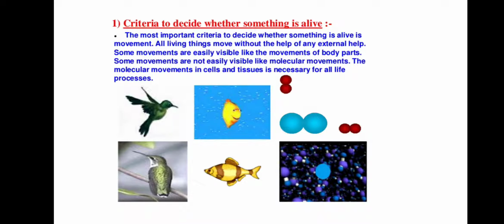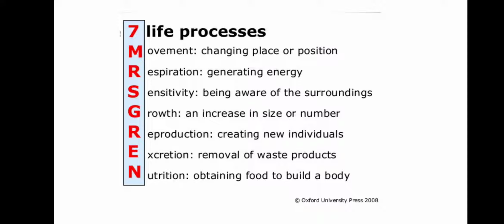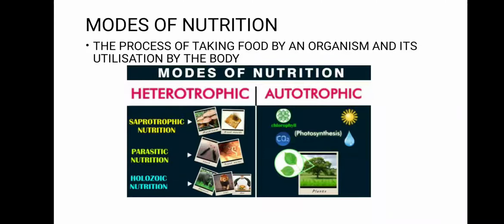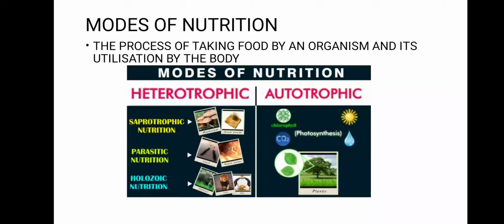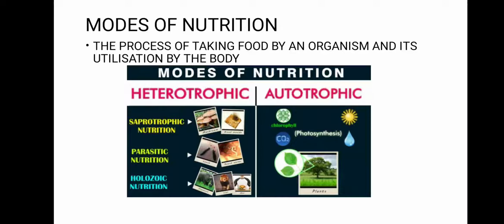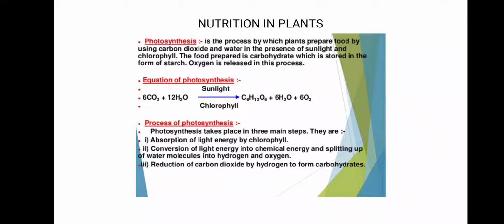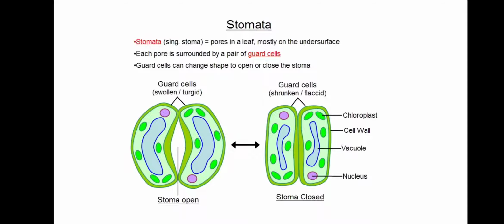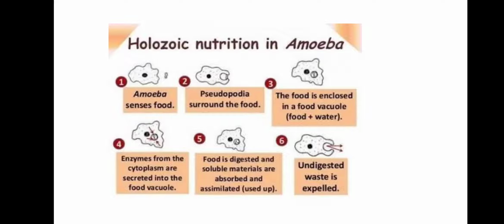Nutrition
For KV IIT Guwahati